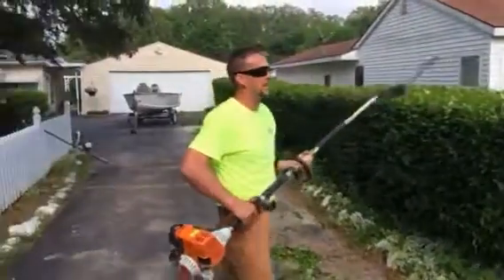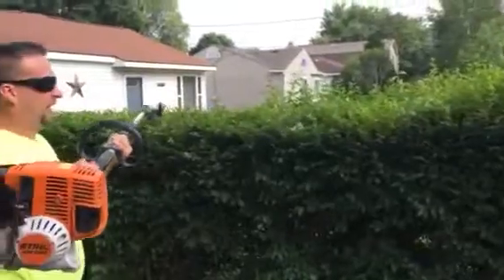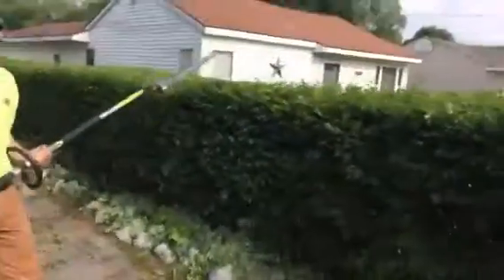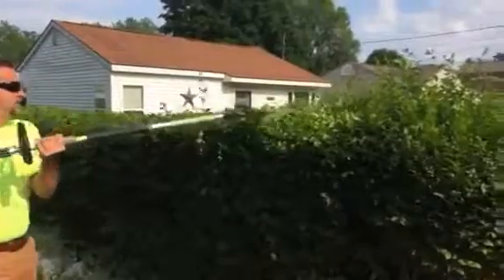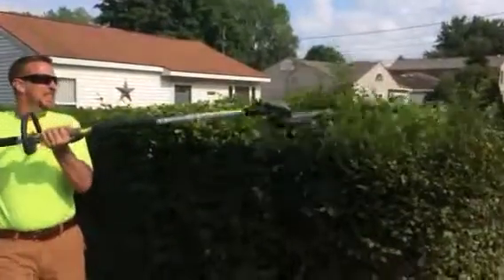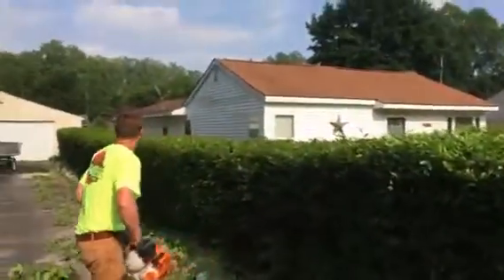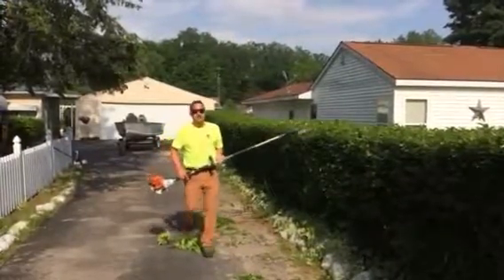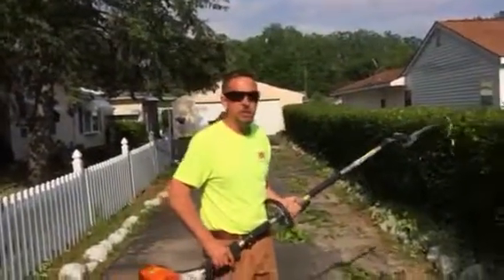Trimming long hedge part 2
Stihl kombi hedge trimmer action